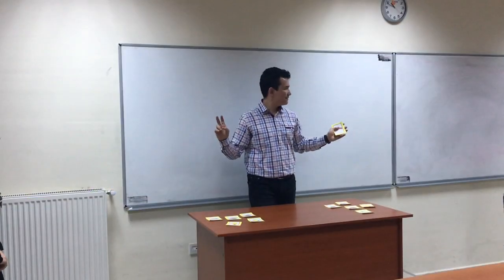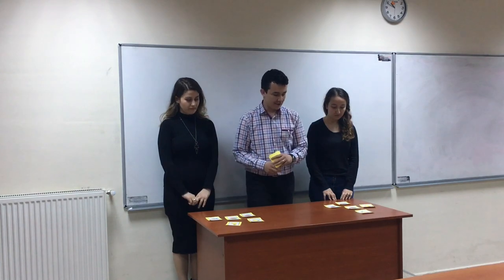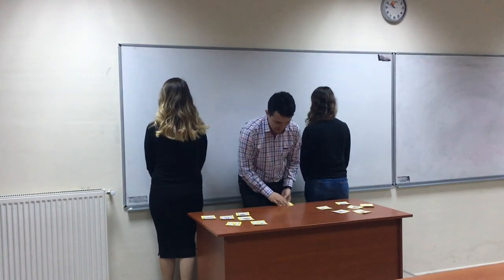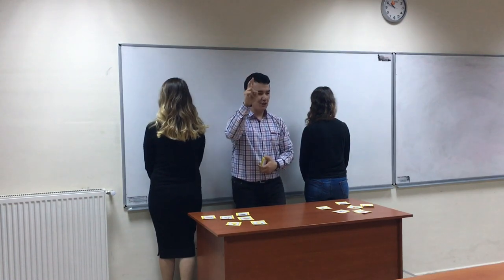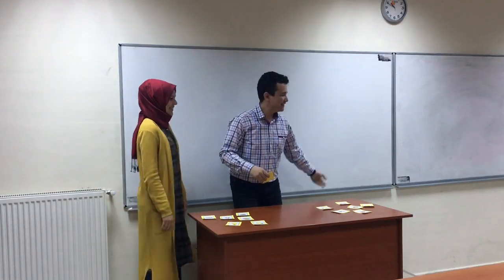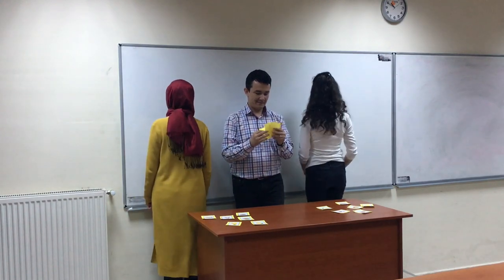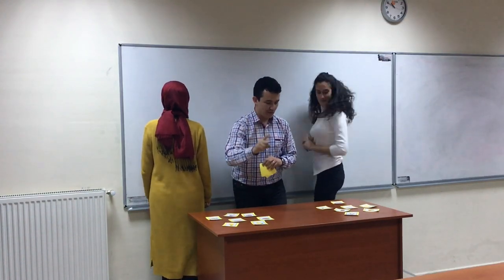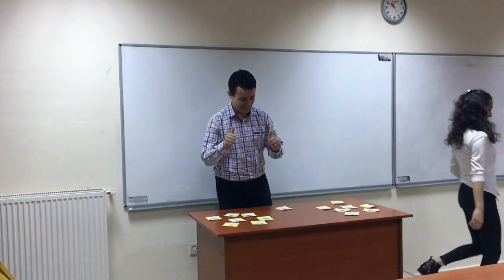What is More? | Card Games for Teaching English to Young Learners 2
Kart Oyunlarını oynatmada kullanılacak kartlar: 2. Sınıf 2. Ünite